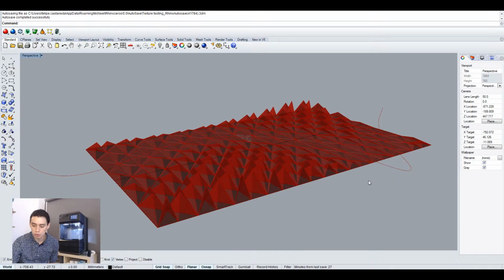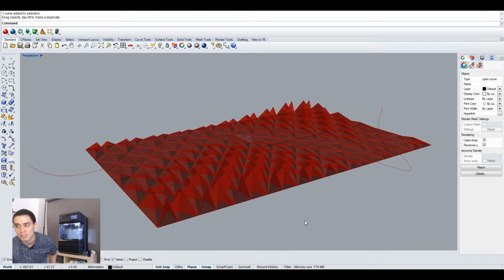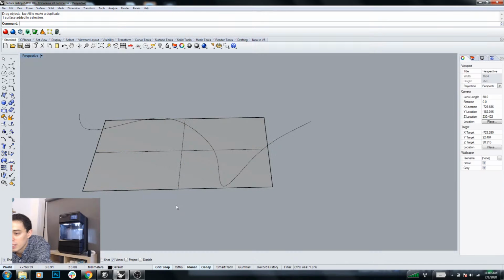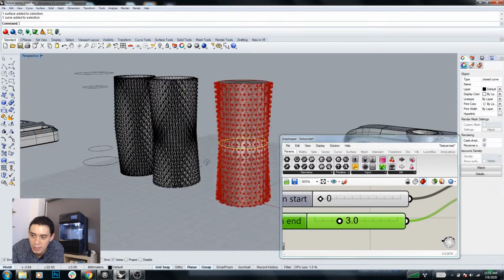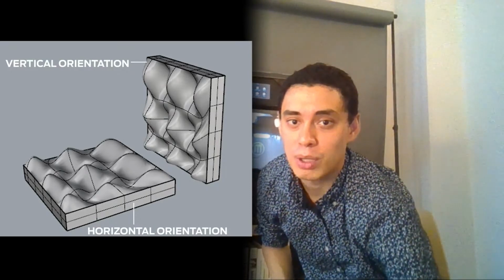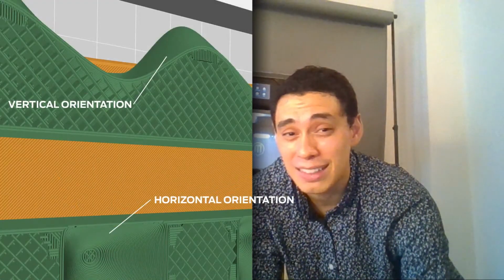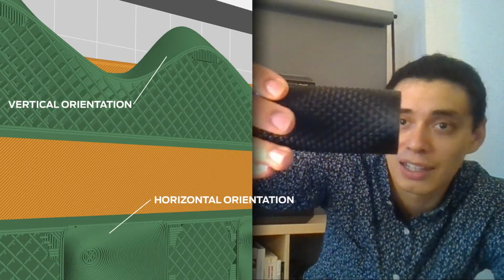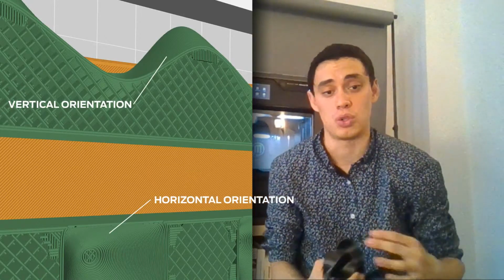MakerBot Chats [ep11] | Surface Modeling with Rhino, Grasshopper, and 3D Printing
All you need to know about 3D printing and surface modeling in Rhino.